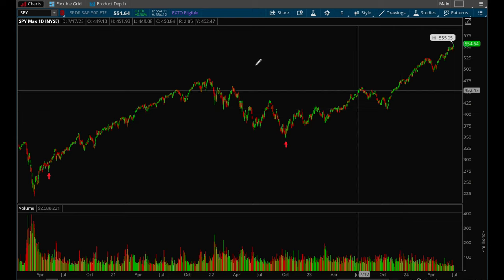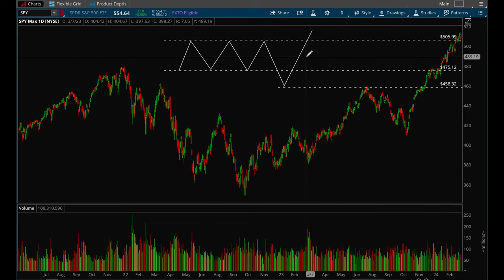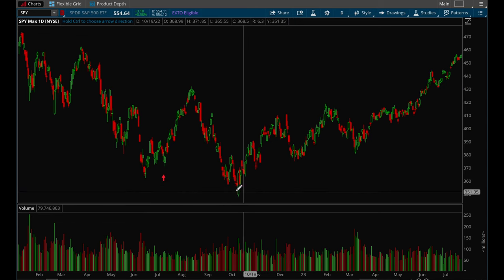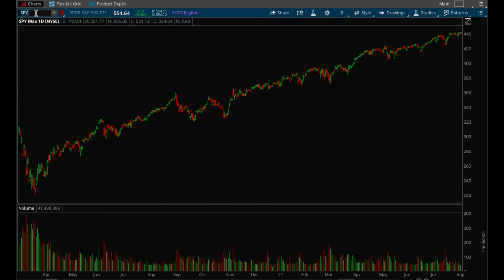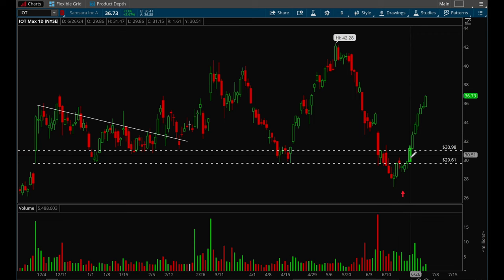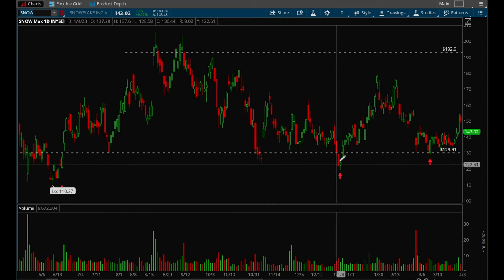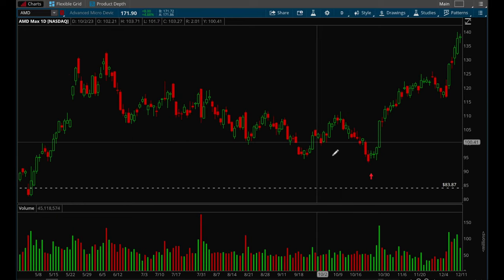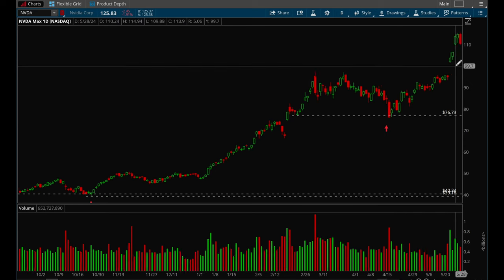How to Trade the Undercut and Rally Setup | Stock Trading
Join Hydra as he goes over the undercut and rally setup. This is one of the most best setups in terms of risk/reward ratio!

Find us on X:   xtradesofficial
Hydra X:  @hydra_xt
Check us out on FB: